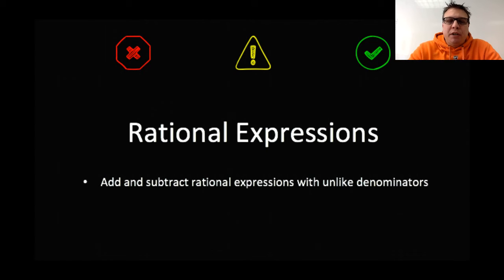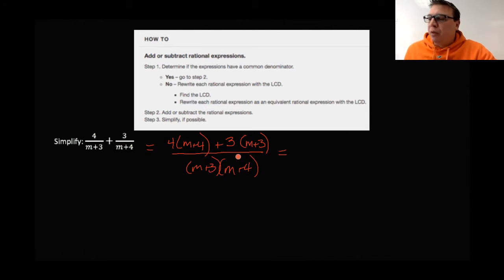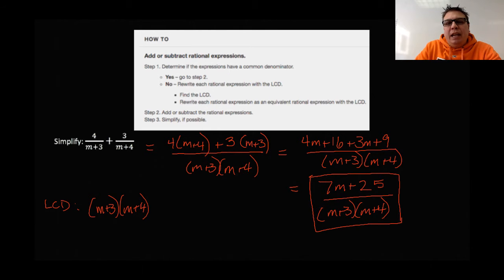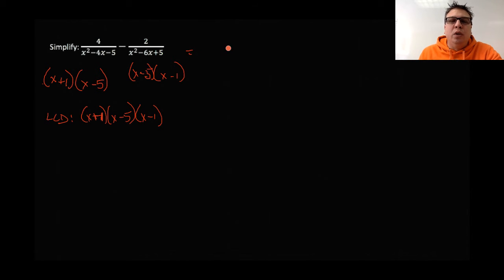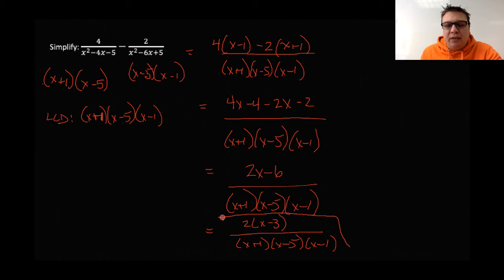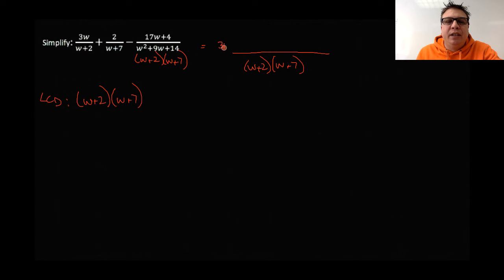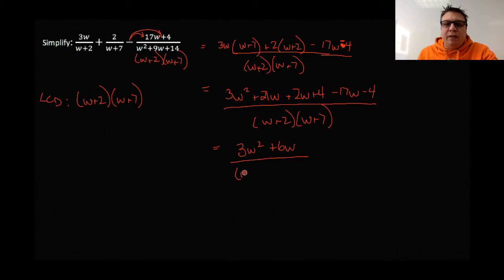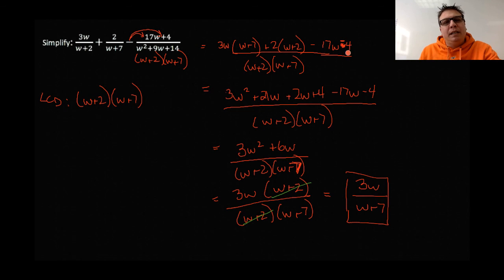Add and subtract rational expressions with unlike denominators